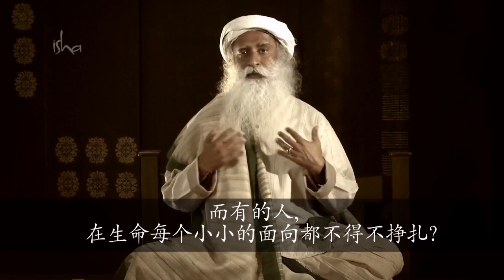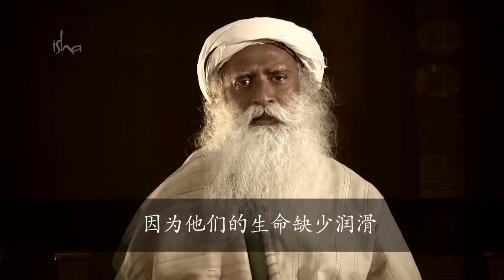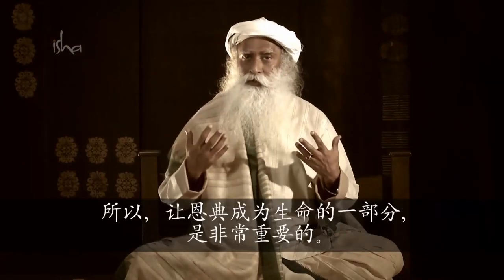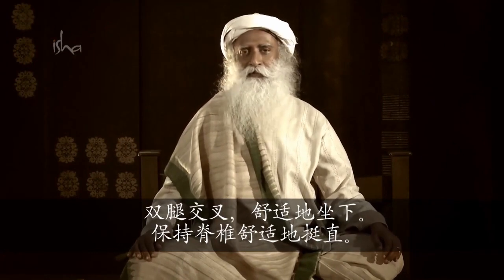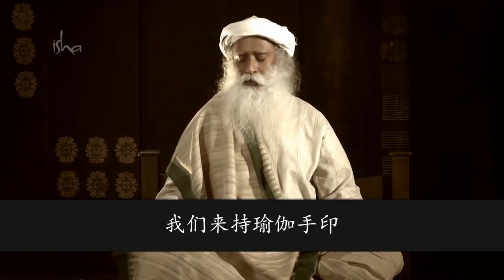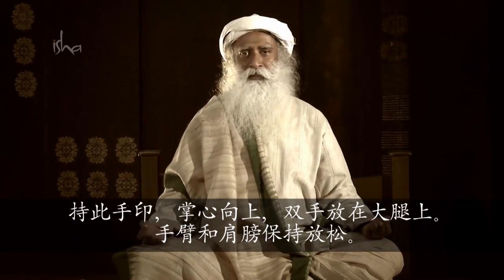内在探索引导冥想 —— 香巴维手印｜Isha乌帕瑜伽练习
香巴维手印是一个简单而轻松的练习，它可以增强你的感知，并且使你对通常被称为“恩典”的生命维度保持接受性。

瑜伽士、神秘家和远见家，萨古鲁是一位与众不同的灵性大师。他的生命和工作将深刻性和实用性融合在一起，提醒人们瑜伽是一门当代科学，与我们所处的时代息息相关。

⚡ 与萨古鲁满月嬉舞 ⚡
萨古鲁Satsang 每个满月日